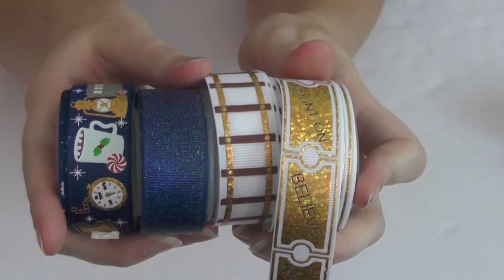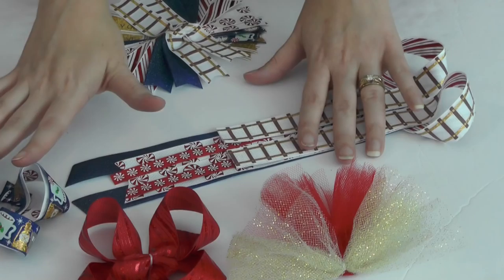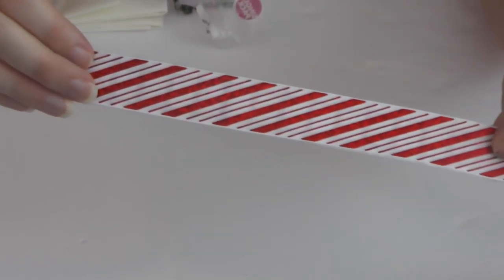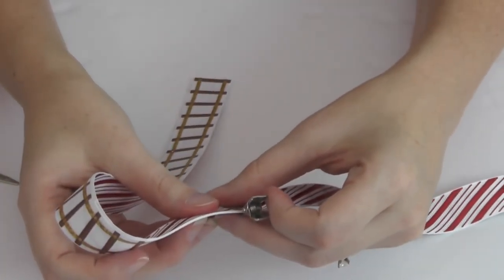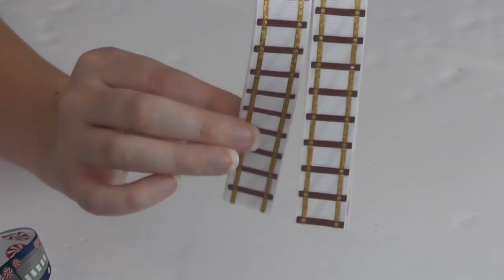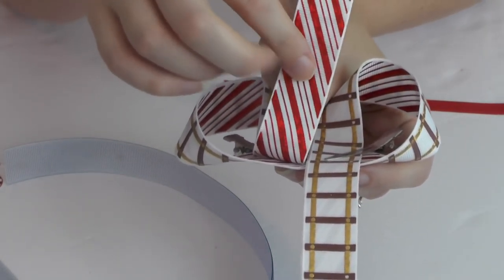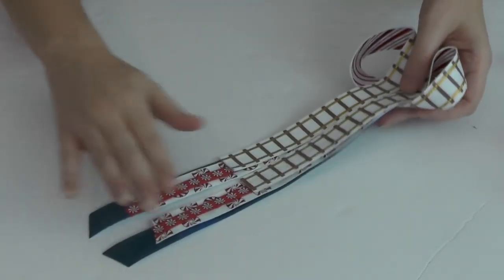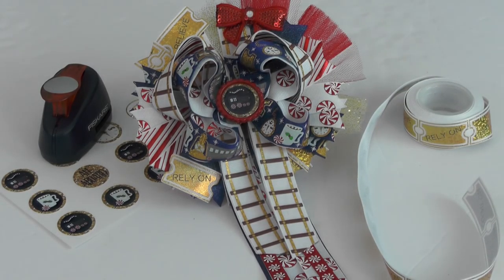DIY hair bow! DIY BOW WITH TAILS "PONY TAIL" bow tutorial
Measurements :

Twisted Boutique Bow (BASE) 7/8" ribbon 25 inches
Twisted Boutique Bow (TOPPER) 7/8" ribbon 25 inches
Spikes 12 pieces of 6 inch ribbon (2 ribbons per pattern)
Surround a bow w/tails 26 inches of 7/8 inch ribbon (2 pieces double layered)
Various other tails (Length is based on your preference. These will be the longer portions of the bow.)

Additional tutorial links are included in the blog post at the top of this description.

Rollin N Ribbon Polar Express Ribbons/Bottlecap images

Periscope: mommycraftsalot